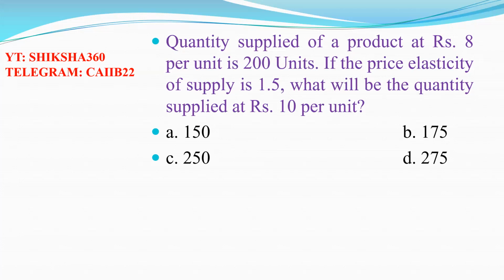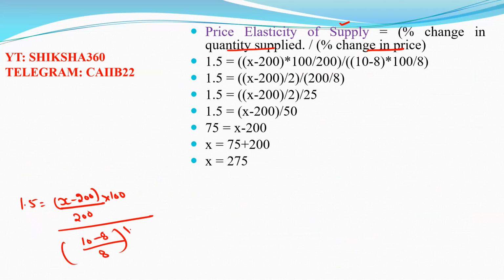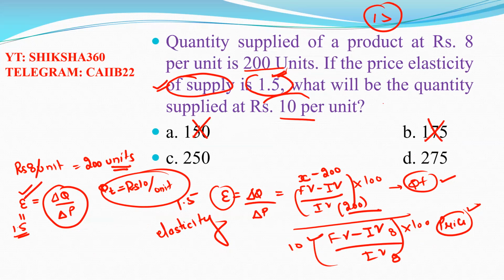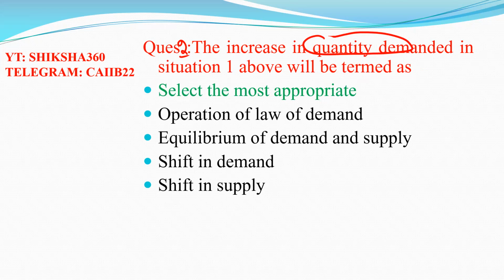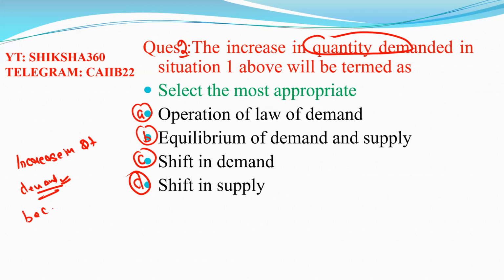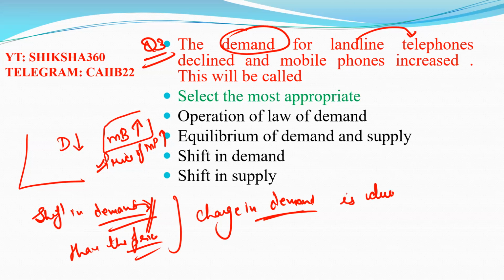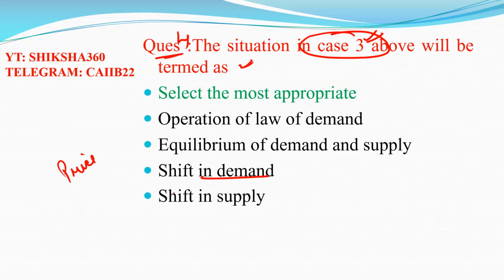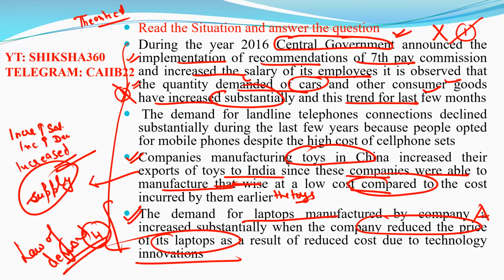ABM CASE STUDY 1|| DEMAND AND SUPPLY ||CAIIB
IN THIS WE DISCUSSED ONE NUMERICAL AND ONE CASE STUDY ON DEMAND AND SUPPLY

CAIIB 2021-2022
ABM BFM RETAIL